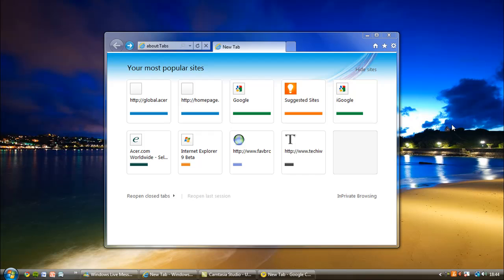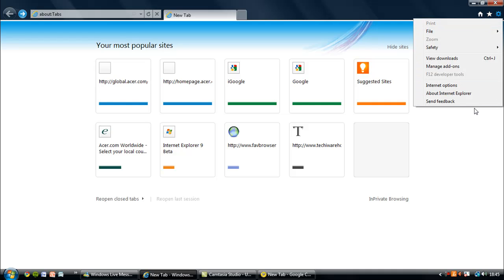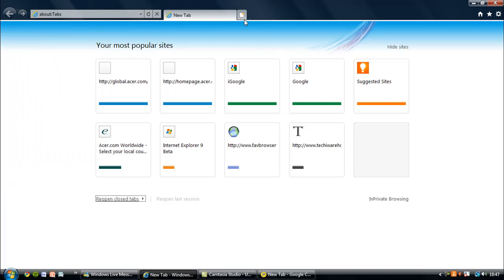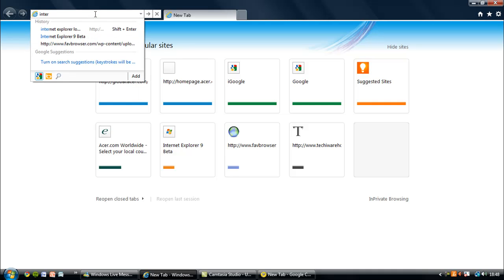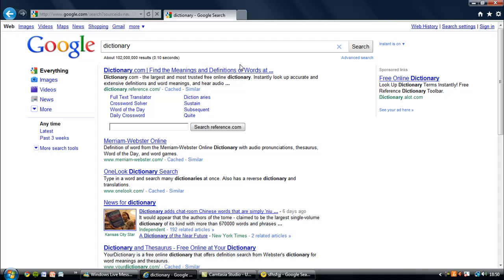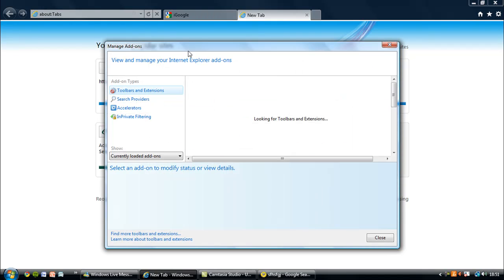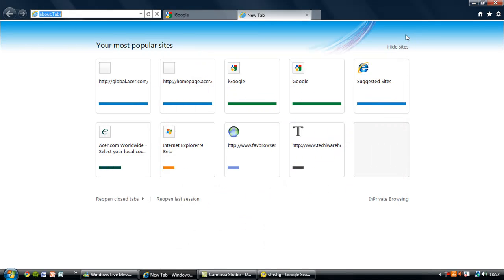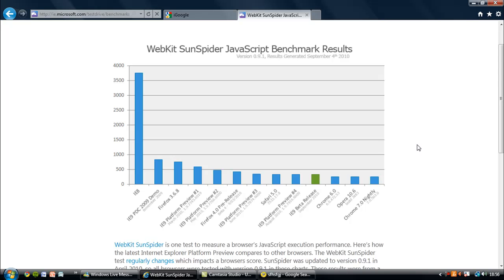Internet Explorer 9 Review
IE9 Beta review and summary of features.